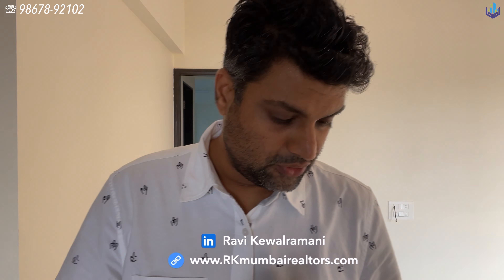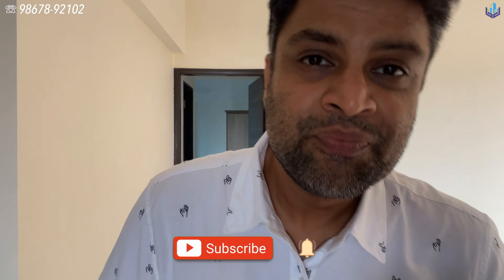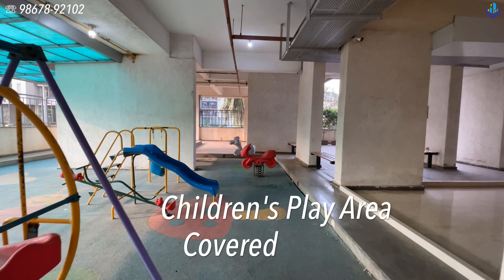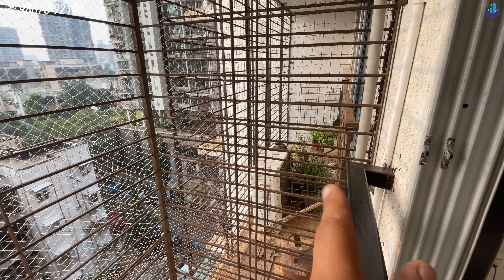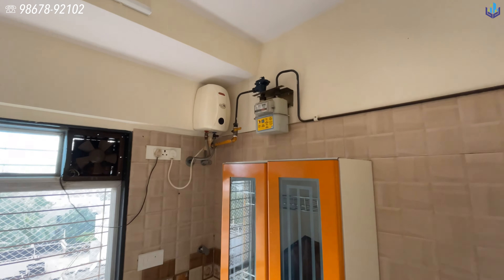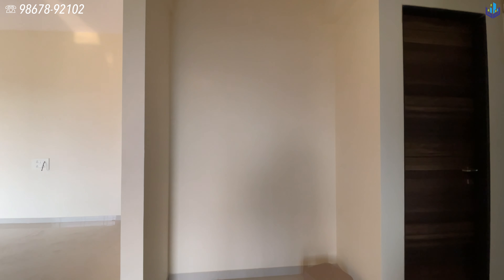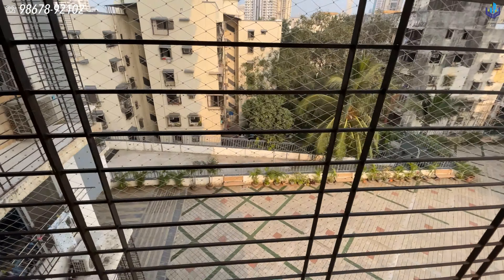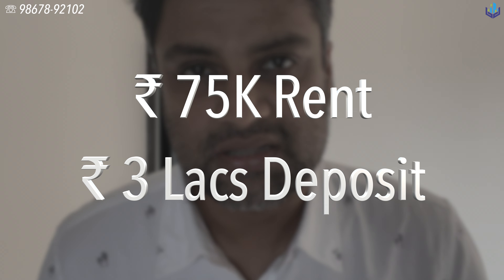Can't FIND a 3 Bedroom Apartment to Buy 🤷🏻‍♂️ Just Get this on RENT 👍🏼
3 BHK semi furnished flat for Rent

• Andheri West, Lokhandwala Complex
• 1,192 square feet
• 3 Bedroom Apartment
• 3 Bathrooms
• Modular Kitchen Cabinets
• Wardrobes and Beds
• Done Up Bathrooms
• 2 Car Parks
• New Construction
Asking: ₹ 75K & ₹ 3 Lacs Deposit